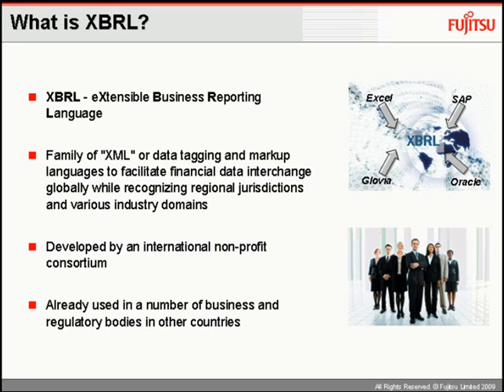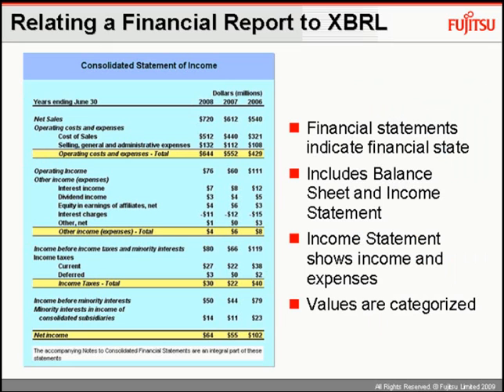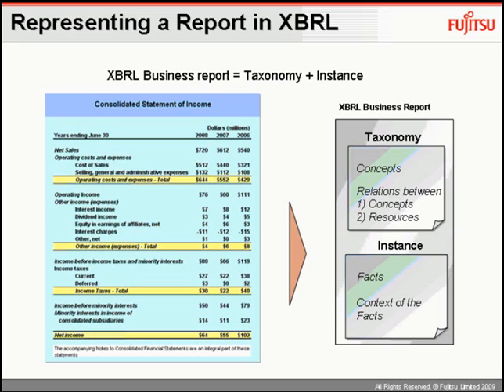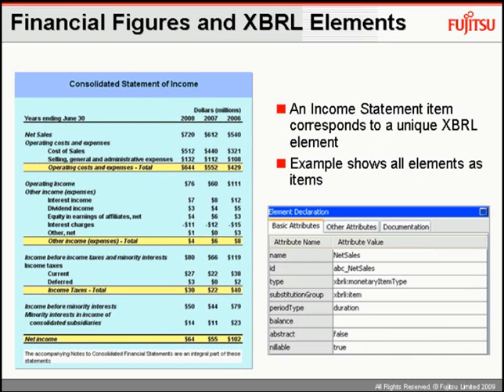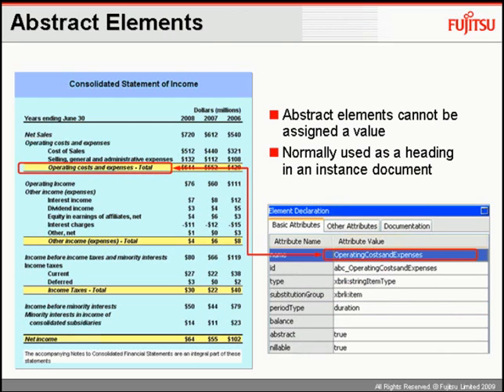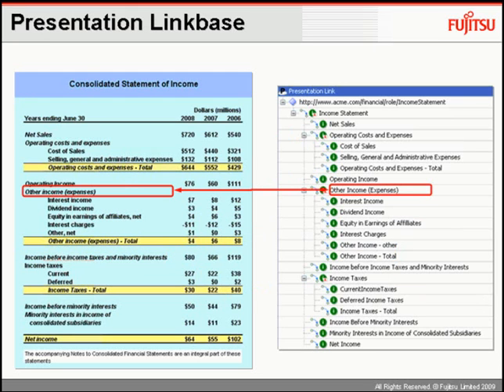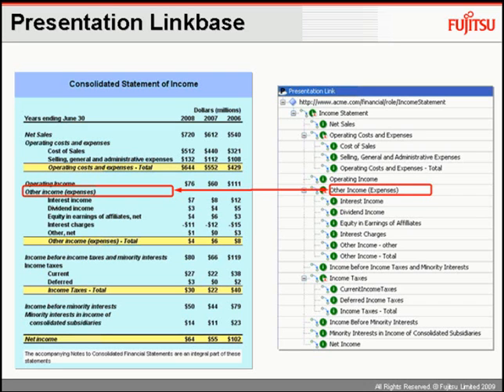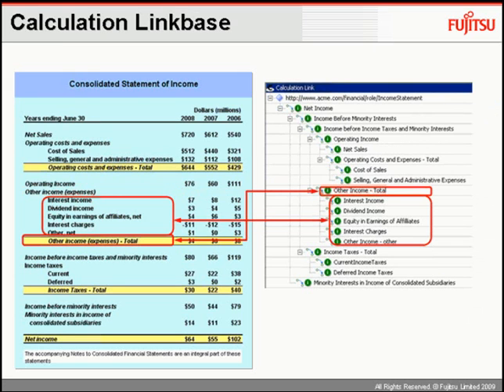Interstage XWand - XBRL Taxonomies - The Concepts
Discover the basic concepts involved in an XBRL Taxonomy document and how they related to a financial statement.